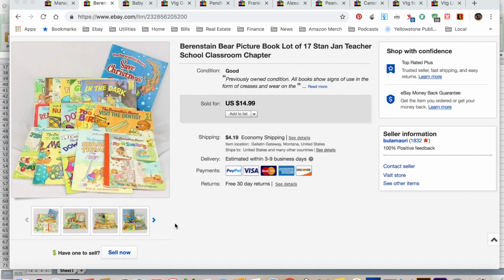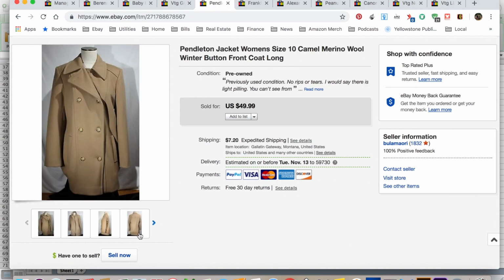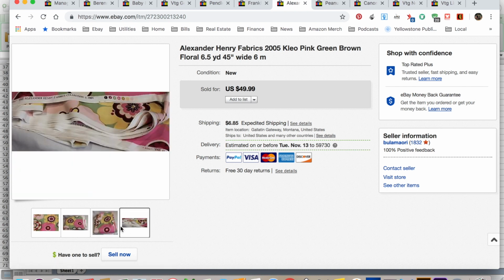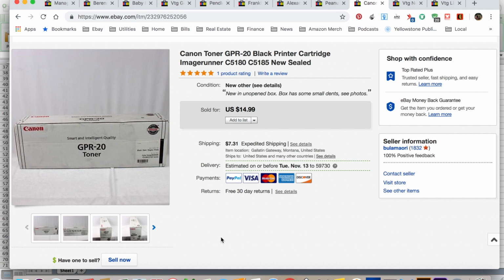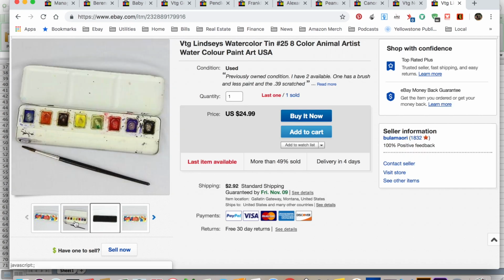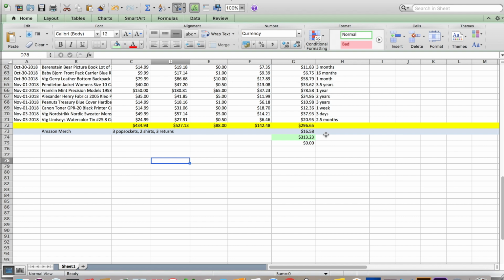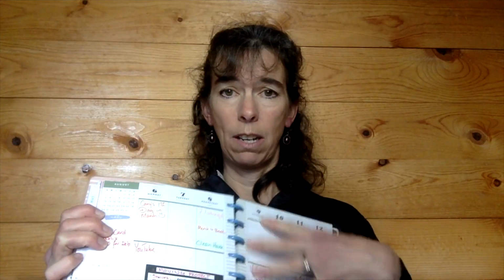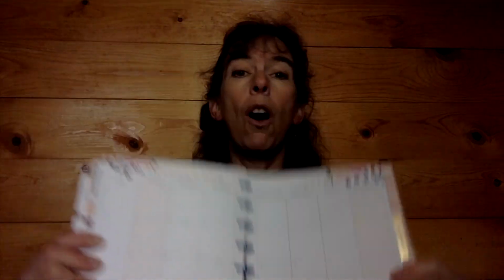What I Sold On Ebay October 29 - November 5, 2018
Greetings,
Above average week for any time of the year except Q4, but maybe next week will be better.
I discuss things I tried last week to improve sales ( spoiler alert, none worked).
Just keep listing and watching ;)
Colleen

Here is a link to the  company that makes the planner I use:
They are easy to find at craft stores and you can use coupons to bring the cost down.

Here is a link to Sizely, a great resource for including standard measurements in your listings
Best of all, there is a free option!

(You will need to open a store)